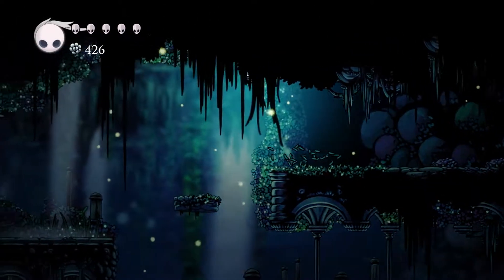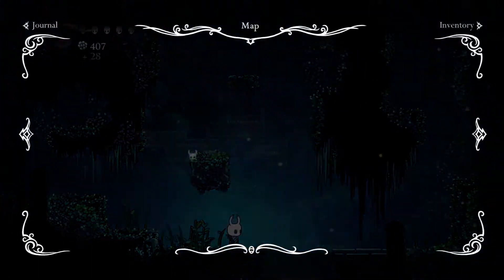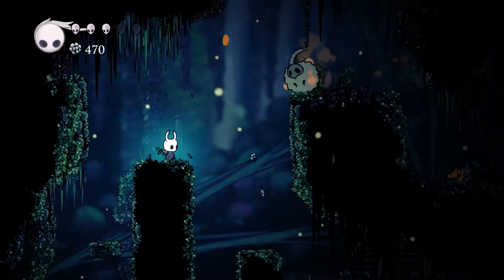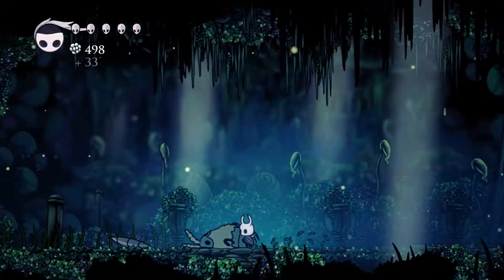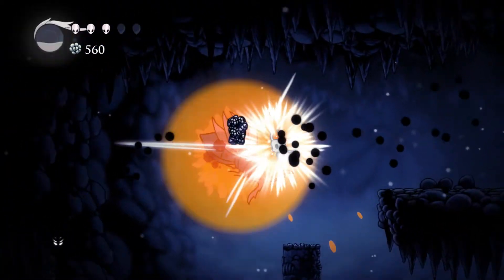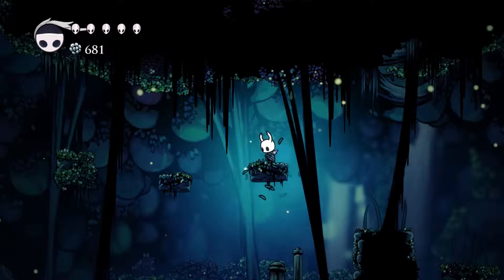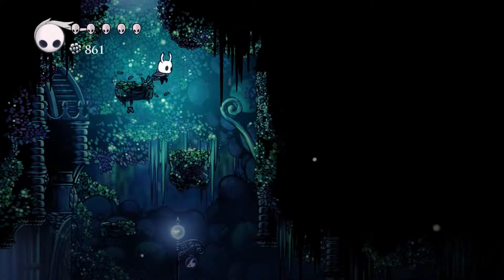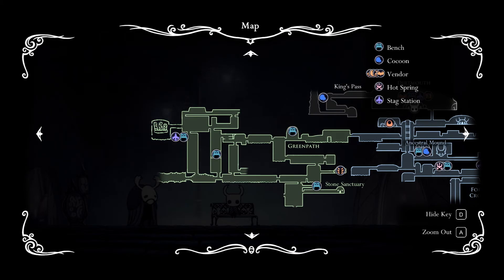Hollow Knight: Ep 6: Vengefly King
TapersCrazy fights an airborne enemy.

Vengefly King fight: 10:50

A series where TapersCrazy explores the ruin of a once great kingdom and uncovers the tale of its demise.